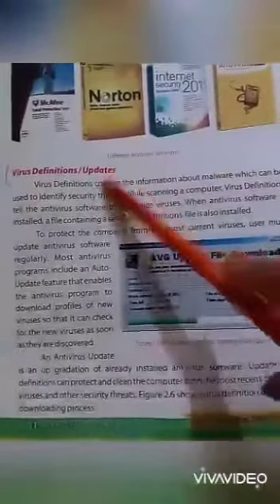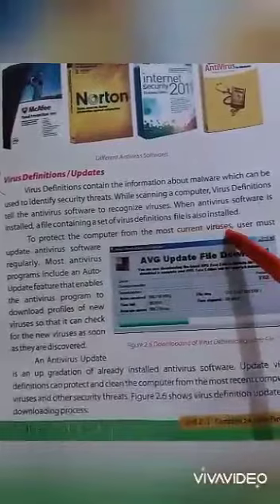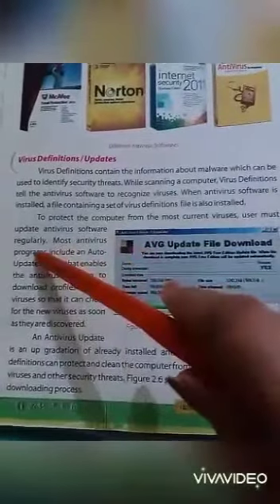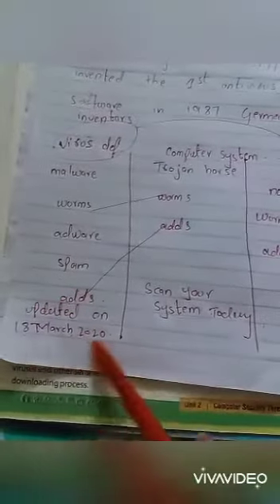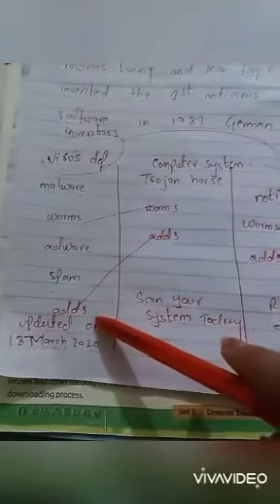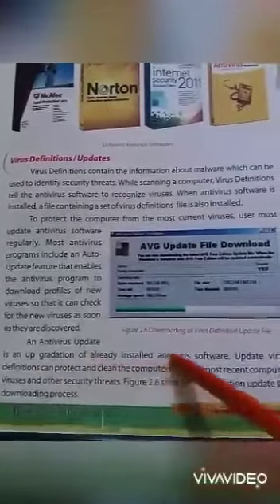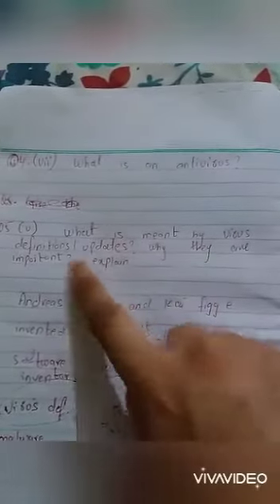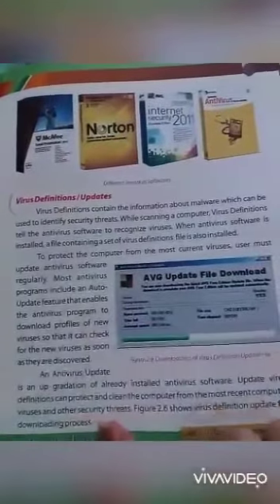class 8 computer ch.2 lecture 13